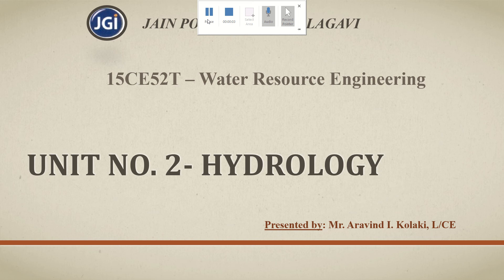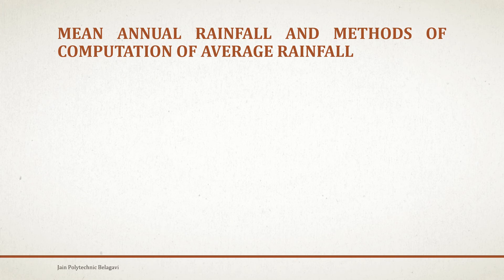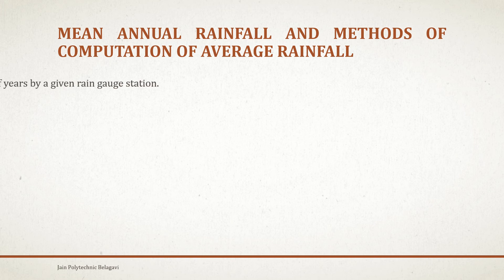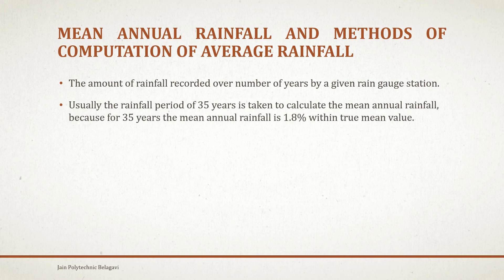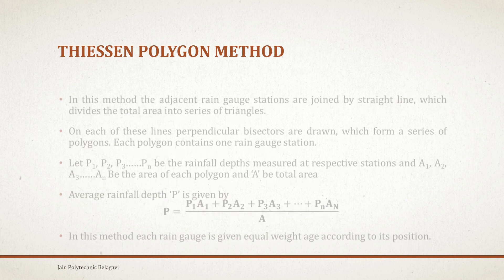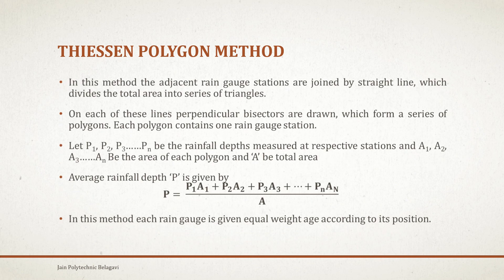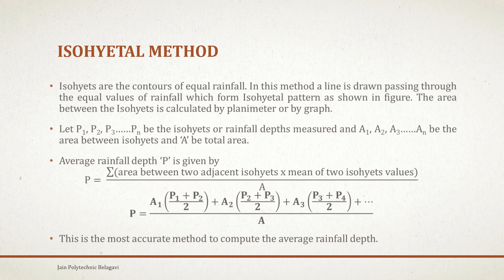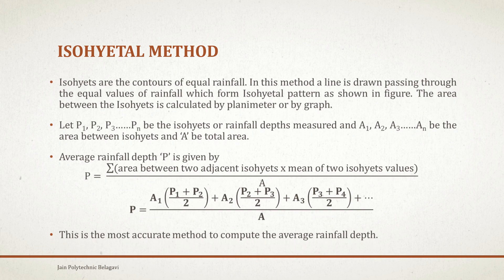15CE52T Unit 2 Hydrology Rainfall